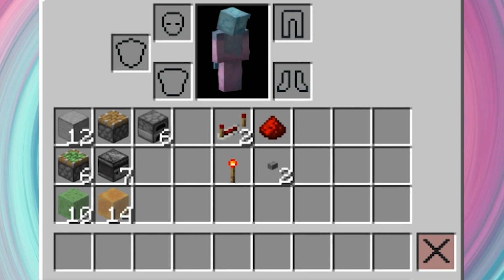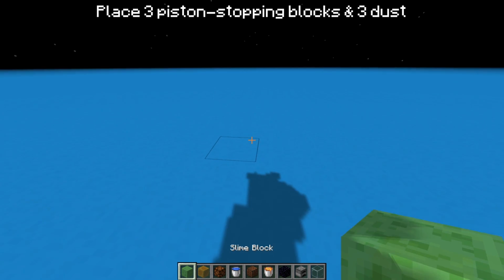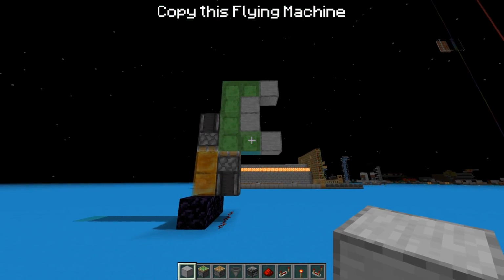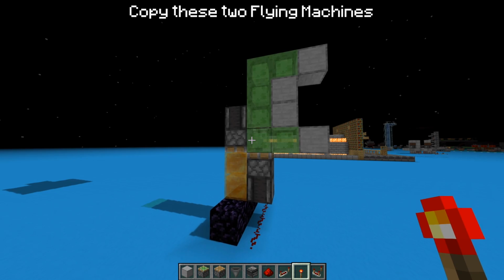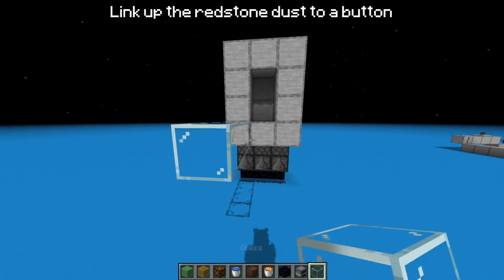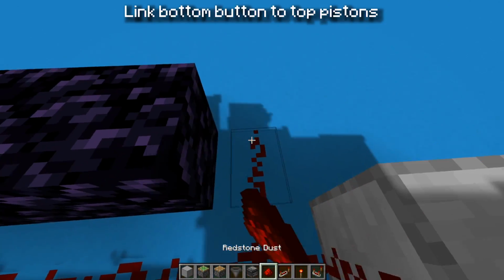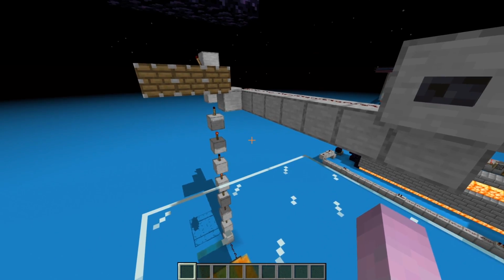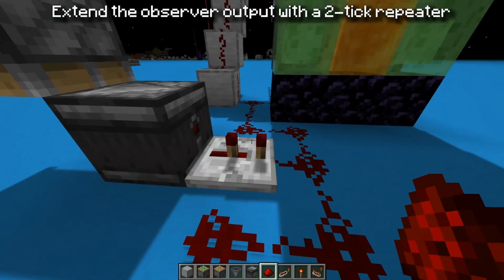Easy & Simple Minecraft Elevator 1.16 Tutorial (Any Length)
Why not travel in STYLE? This Minecraft elevator tutorial for 1.16 is super simple and is sure to impress your friends!
Hang out with me as we learn every aspect of Minecraft. PvP, Redstone, Building, Farming, Mechanics, and anything else we can find!
by Mysticat / MysticatLive / Mysticat Live